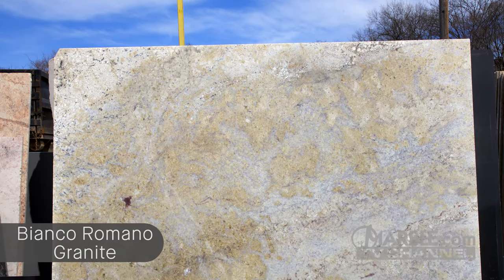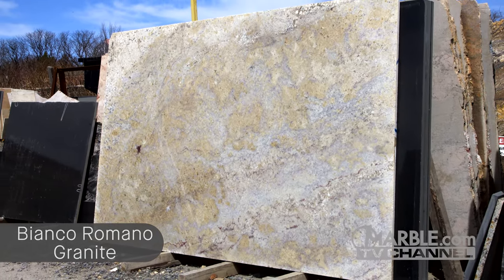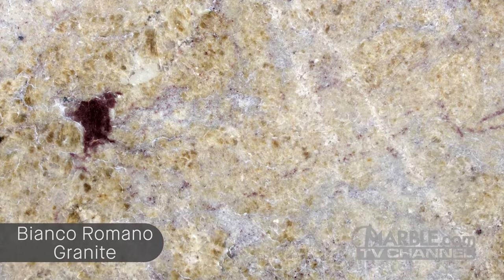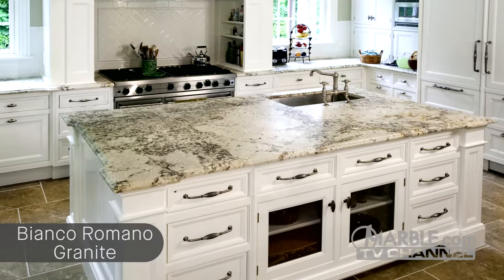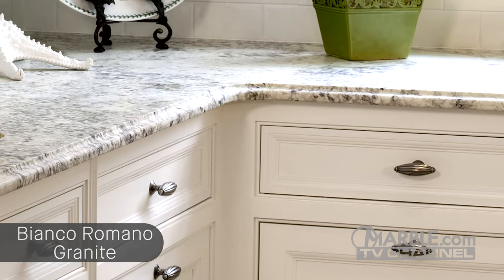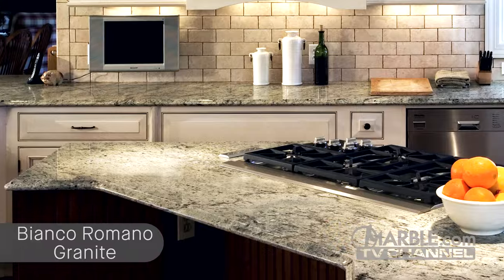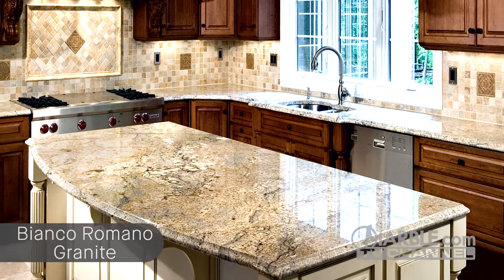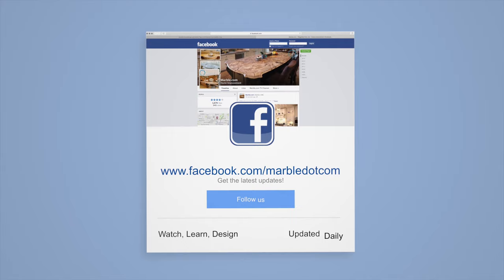Bianco Romano Granite Kitchen Countertops | Marble.com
Bianco Romano is a beautiful and elegant white granite from Brazil. It is known for having grey quartz deposits, hints of burgundy garnet, and black mica. Bianco Romano can be utilized as stylish countertops in the kitchen, as vanities in the bathroom, for fireplace surrounds, and is also perfect for exterior use, such as outdoor kitchens. Other names for this natural stone are Branco Romano, White Roman, Bianco Toscano, and Romano Dream.

This classic, elegant kitchen features an immaculate Bianco Romano island countertop that is perfect for meal preparations or as a serving station for entertaining guests. Hanging pendant lights showcase the natural stone, allowing each and every detail come to life. The complimentary elements of the kitchen, such as the cabinet’s handles and stove awning create a cohesive look that takes the rustic, regal look of traditional Tuscan design and combines it with the contemporary chic of New York City.

This kitchen utilizes Bianco Romano as a uniquely shaped island with a stove directly built in. Because of granite’s robust durability, it’s able to handle the heavy workflow of high-traffic cooking areas with only a few minutes of maintenance dedicated to its sealing each year. Even with such a large area of countertops, daily cleaning won’t take any longer than making a cup of tea.

Light brown and beige backsplashes and flooring pair beautifully with the calm color scheme of Bianco Antico countertops. Together they create a harmonious kitchen environment that will be enjoyed for many years.